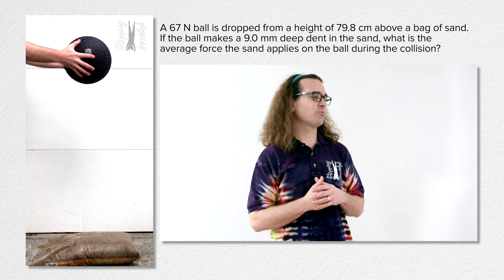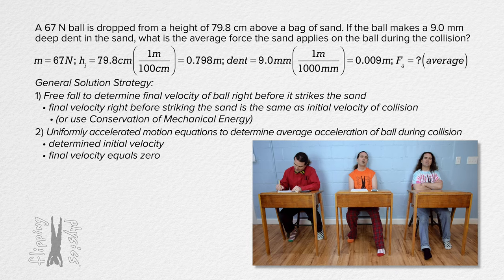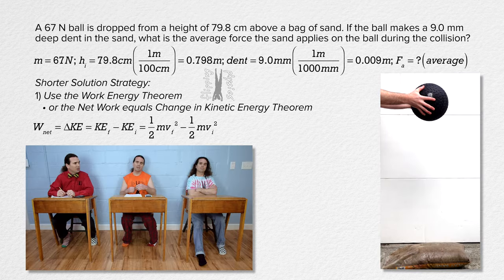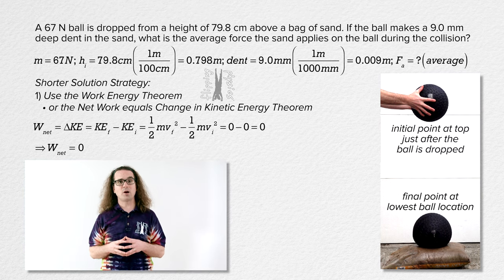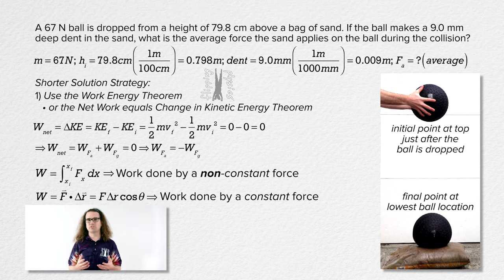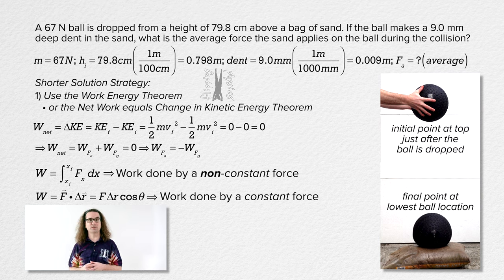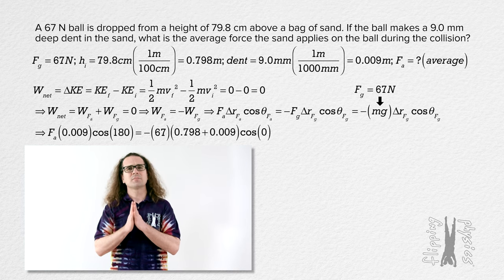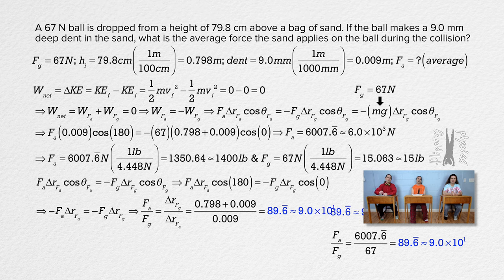Finding the Force on a Ball from a Dent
Using the Work Energy Theorem to solve the following … A 67 N ball is dropped from a height of 79.8 cm above a bag of sand. If the ball makes a 9.0 mm deep dent in the sand, what is the average force the sand applies on the ball during the collision?
This is an AP Physics 1 and AP Physics C: Mechanics topic.

Thank you to Everett Lee, Julie Langenbrunner, Scott Carter, John Paul Nichols, and Josh Williams for being my Quality Control Team for this video.

Content Times:
0:00 The problem
0:58 One Problem Solving Strategy
1:42 Using the Work Energy Theorem
5:06 Which work equation do we use?
7:08 Several Mistakes We Made
8:57 Why is the force applied so large?